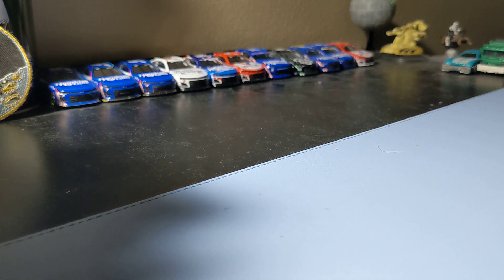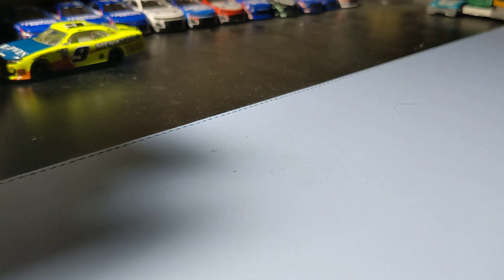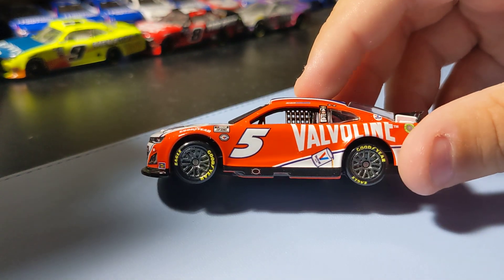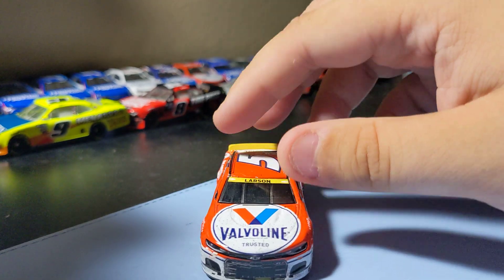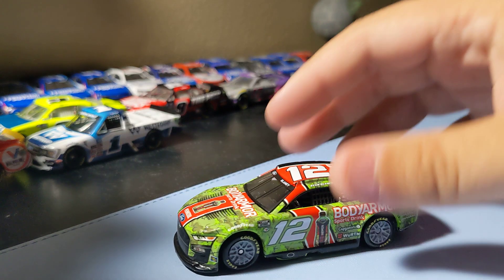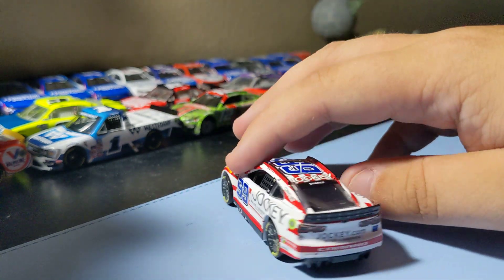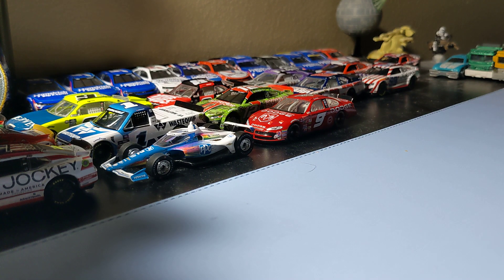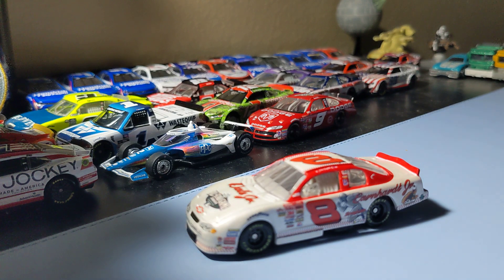weekly dicast haul part 2 ( 142 )